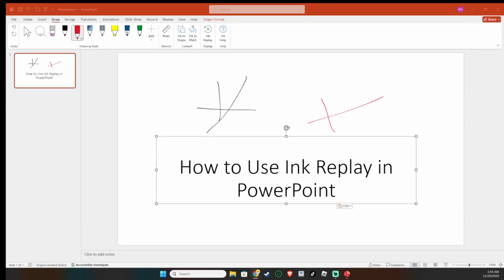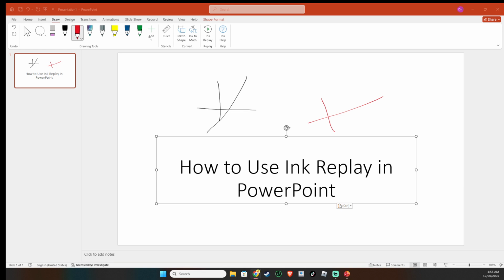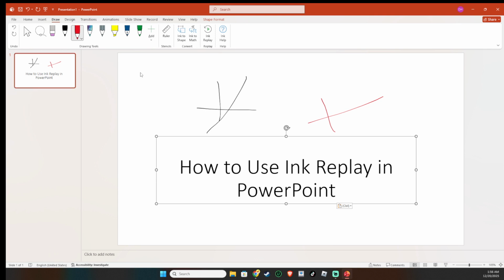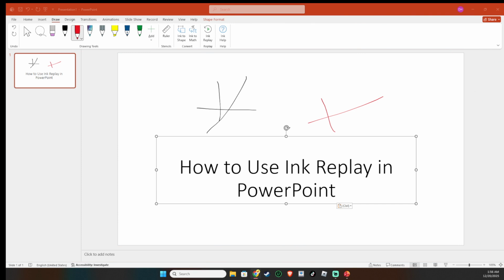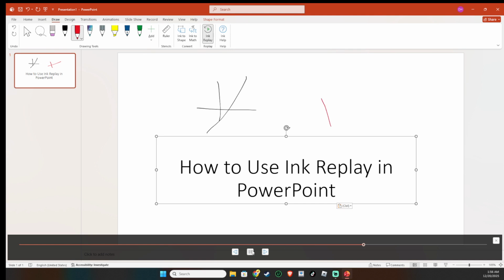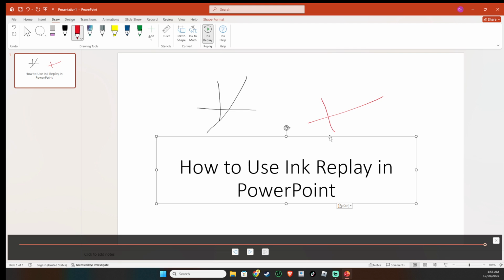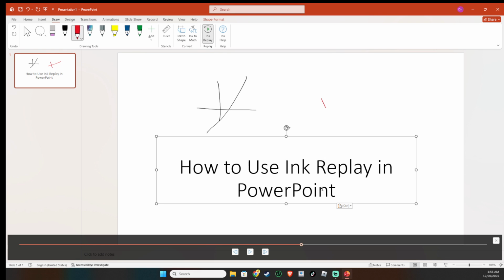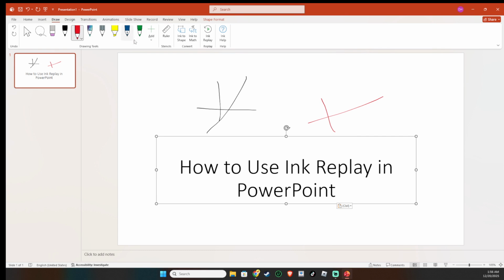How to Use Ink Replay in PowerPoint [2026 Full Guide]